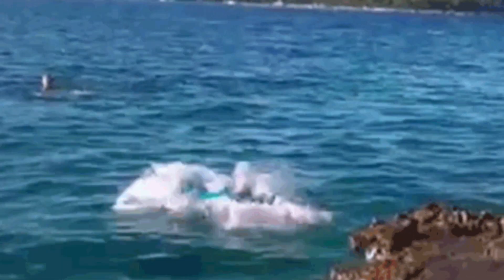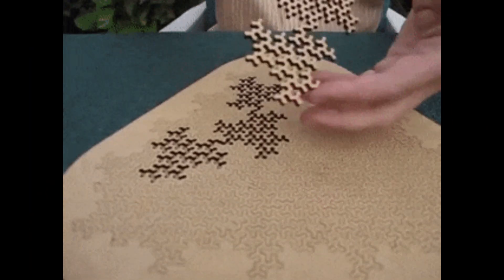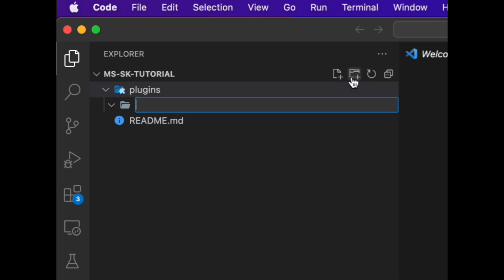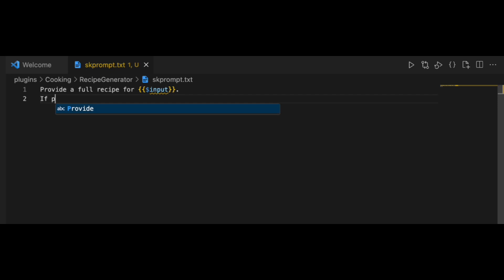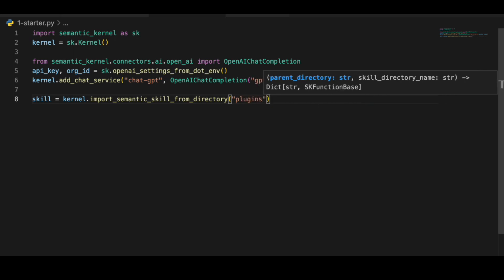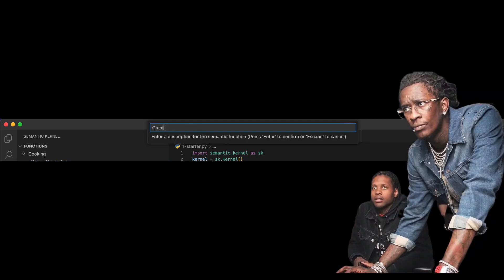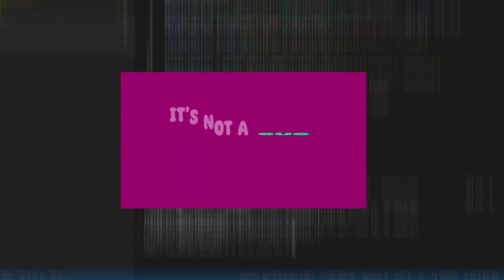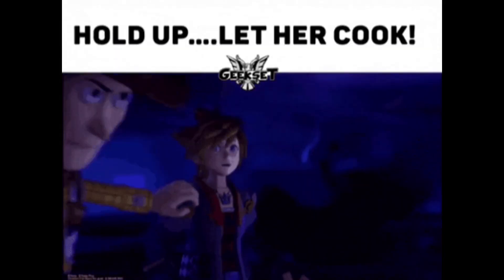Semantic Kernel in 7 mins - EASY Tutorial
Unlock the power of AI in your applications with Microsoft's Semantic Kernel. This comprehensive guide takes you through the robust capabilities of Semantic Kernel, Microsoft's innovative orchestration layer that simplifies the integration of AI services into your apps. Discover how to leverage the might of Large Language Models (LLM) and use Microsoft's answer to LangChain, the Semantic Kernel

⏰ Timestamps:
0:11 What is Microsoft Semantic Kernel
1:36 Installing Microsoft Semantic Kernel
2:05 Creating a Semantic Function
2:45 Prompting
3:47 Instantiating Semantic Kernel
4:17 Importing Semantic Functions
5:02 Chaining Semantic Functions
6:41 Output of LLM Application

🔍 What You'll Learn:

What is Semantic Kernel and its role in AI app development?
How to make Semantic Functions
Chaining Semantic Functions
Step-by-step tutorial on getting started with Semantic Kernel

🚀 Key Features of Semantic Kernel:
Intuitive connectors for seamless integration
Memory and planning capabilities for advanced AI functions
Extensibility with custom and out-of-the-box plugins
Support for major AI models including ChatGPT, Bing, and Microsoft 365 Copilot

⚙️ Get Started with Semantic Kernel:
Dive into the world of AI with ease. Semantic Kernel provides all the tools you need to bring cutting-edge AI to your applications. Follow our tutorial to begin your journey into AI app development with Microsoft's Semantic Kernel.